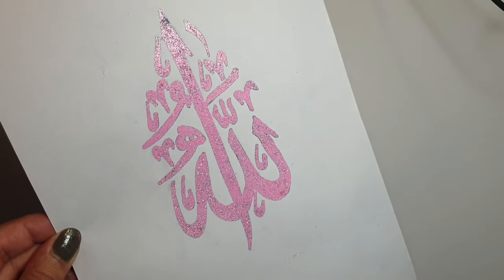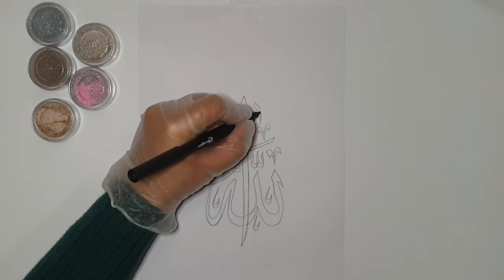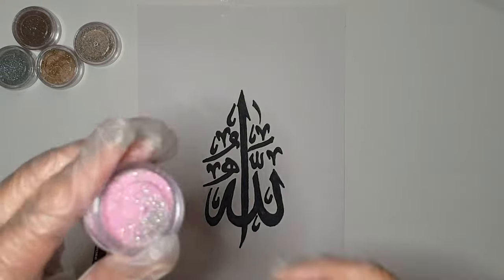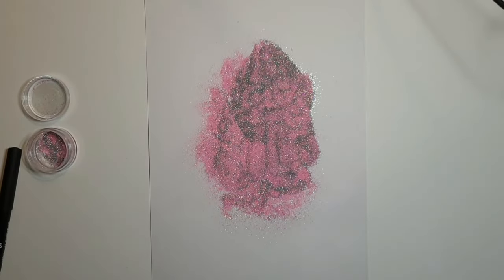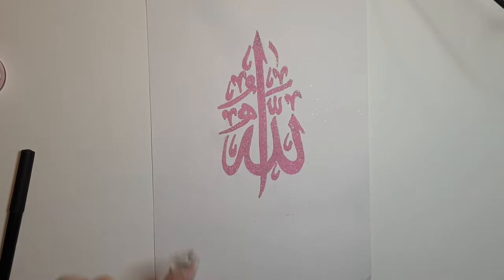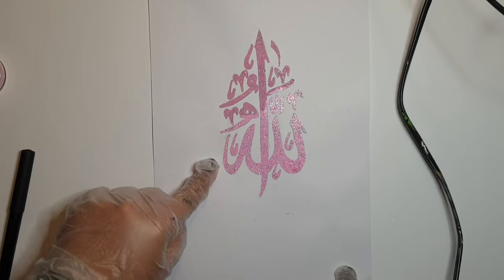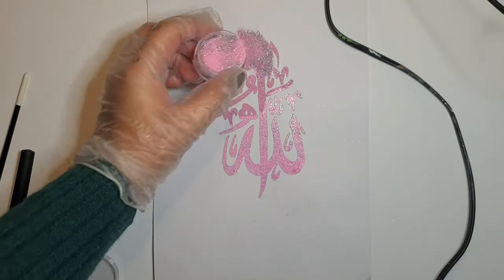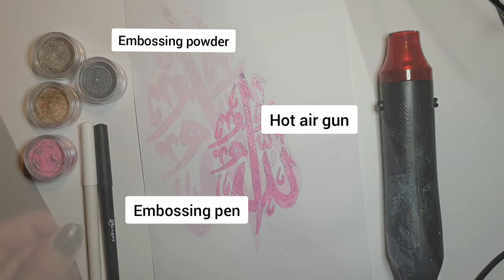How to use embossing powder technique | Islamic art by Sameea Rahat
Product list:
Heat gun
Transparent marker
Black marker - ttps://amzn.to/3dkyPNq
Embossing powder Silver
Embossing powder Gold
Embossing powder set

Asalamualkium all, I hope you all are doing well. For today's tutorial, you need embossing pens. These come in many shades. I have a transparent one and black shade. I prefer using black, as you can easily see whats you are doing. Here I have written Allah. Now it's time for embossing powder. These powders can be found in many different shades. So simply pick a shade of your choice and sprinkle it all over.

Don't worry about using too much as you will get it back in your jar afterward. Now you need paper to collect all the powder. I'm using butter paper. Turn your paper and collect the powder as you can use the remaining again. As we can see Allah with pink powder. Now I'm using a heat gun, as it's time for magic to happen. Turning on my gun and going right on top of each part of the word. Make sure you are not overdoing it as it tends to burn at times.  We can simply see the difference between embossed parts. As embossed part won't come off the paper. But if by mistake you swipe the powder off, don't worry. Simply put some powder over again as it sticks right away. I prefer using glovers, as at times working with embossing powder gets messy.

It all done, and I love the shine.

Materials I used today were embossing powder, embossing markers, and a hot gun.
I hope you enjoyed today's video. The link is attached below.

My mission is to create innovative Islamic artwork with sayings of Allah almighty in as beautiful a manner as one can.
I hope my work on this channel will inspire you to get creative and reveal your inventiveness. 🌺

Stay safe and Allah bless you